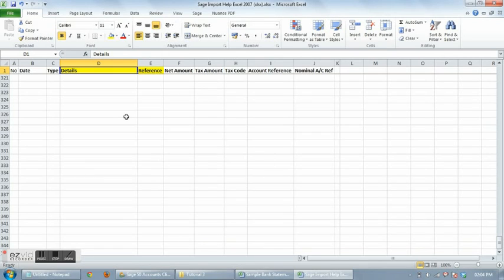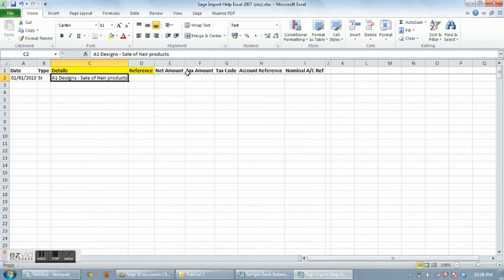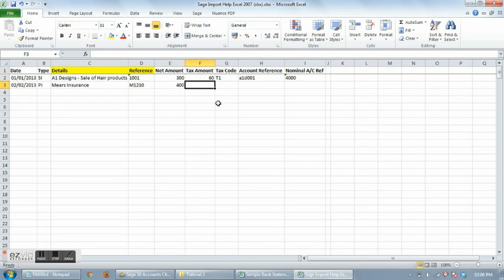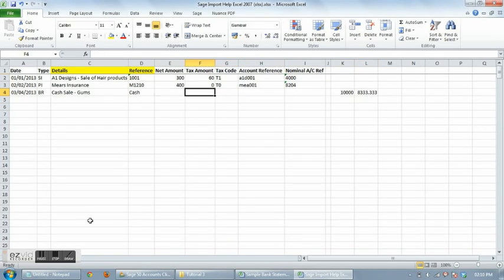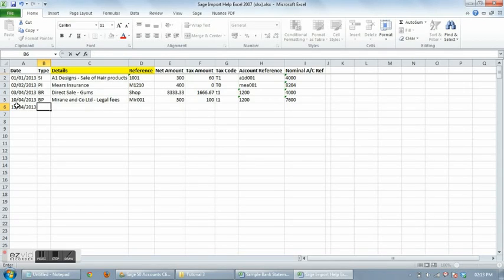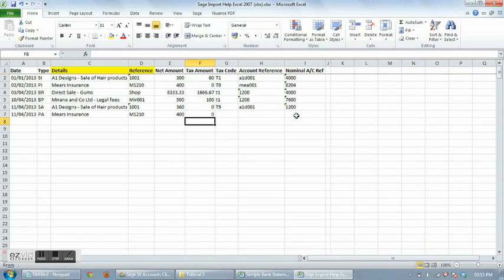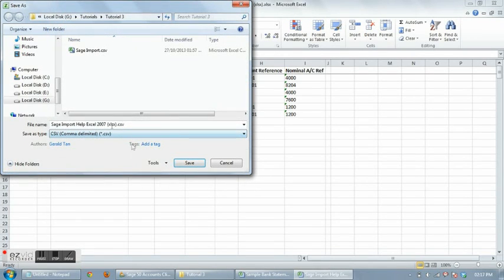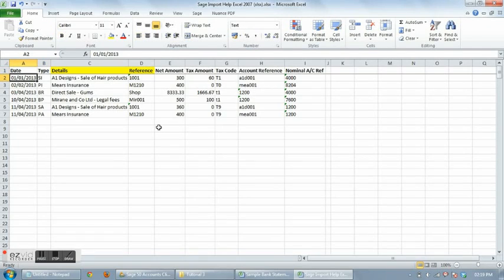Excel to Sage - Import from Excel to sage - see description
How would you import Data from Excel to Sage. Save time on importing pre-typed data or converted figures or bank statement.